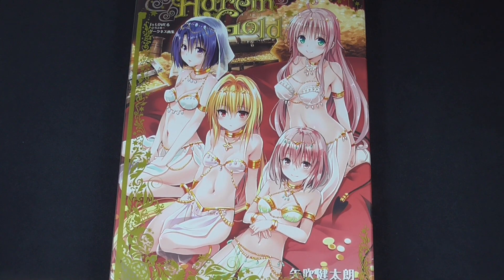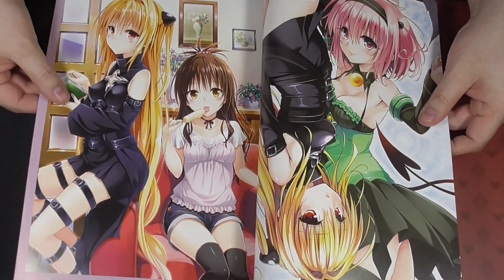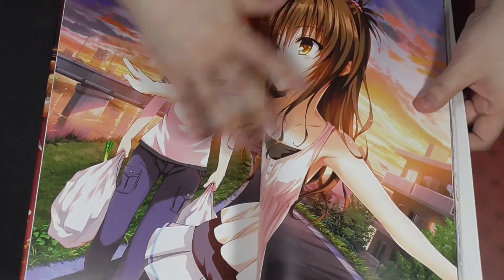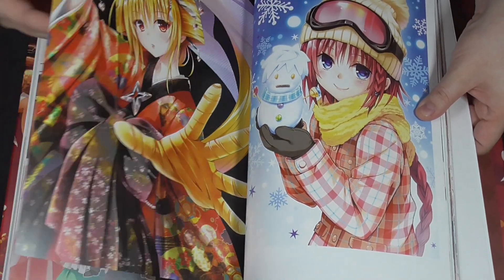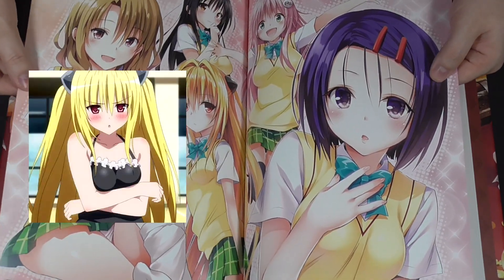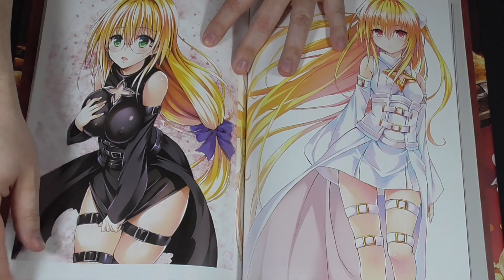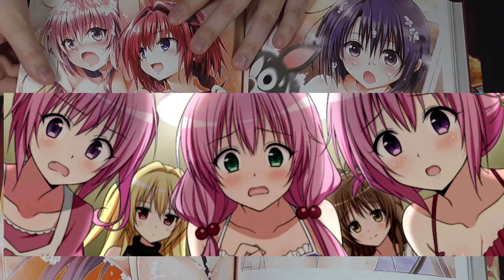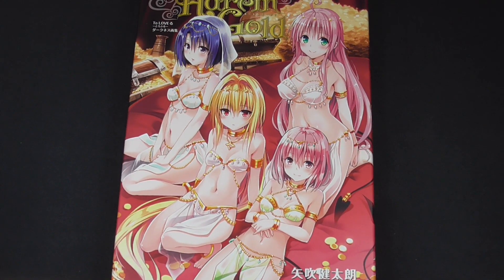To Love-Ru Harem Gold Art Book - Overview Video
Today, we will be doing an overview on another fan service art book To Love Ru Harem Gold imported from Japan. If you guys enjoy these type of videos do let me know and I'll consider doing more in the future.
Try Amazon if you are interested in finding this book.
I'm going to give you my thoughts/opinions on everything I unbox for the first time.
Everything I open up has been purchased by me.